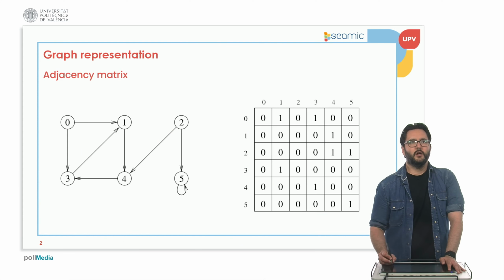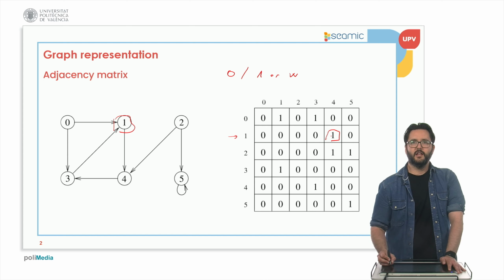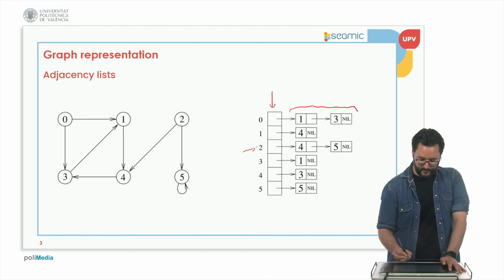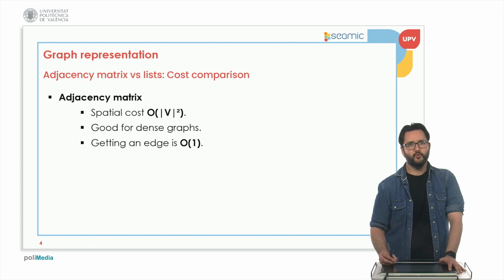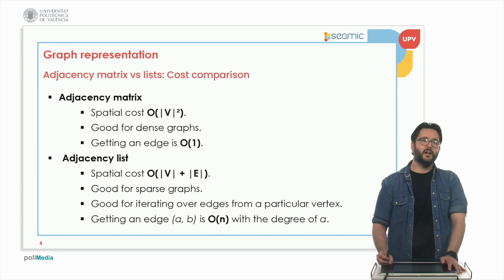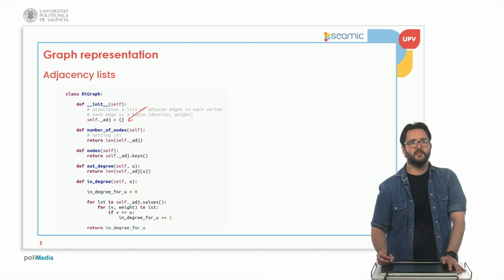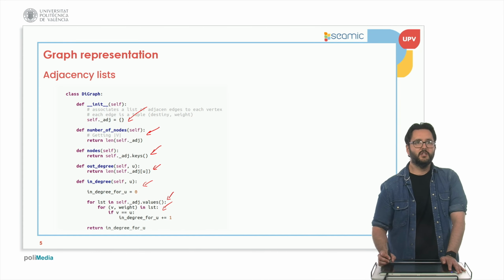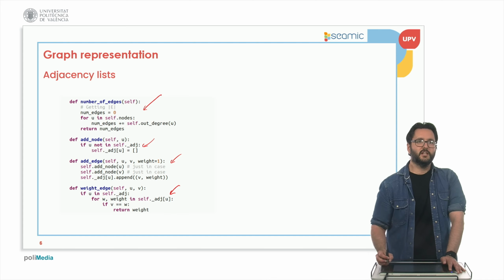DSA – Unit 5 Graphs - Representation | 17/20 | UPV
Título: DSA – Unit 5 Graphs - Representation

Autor/a: Jorge Cano Javier